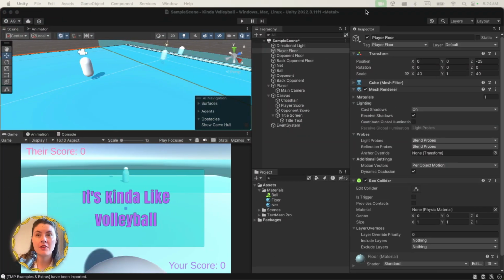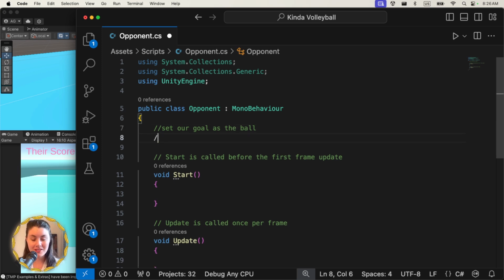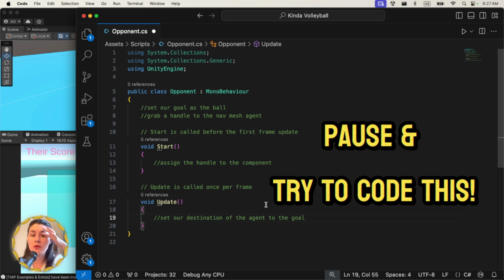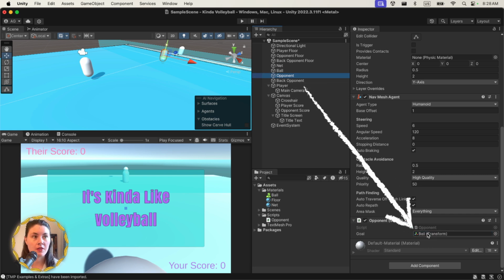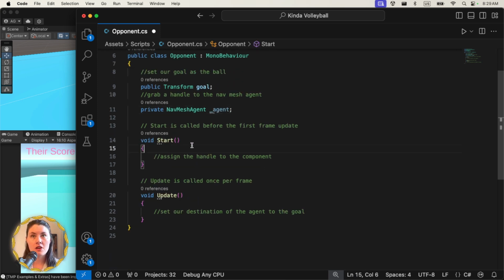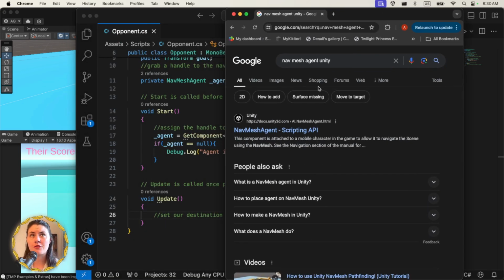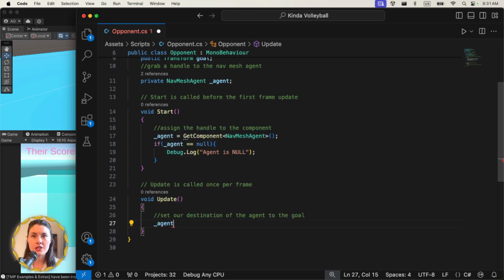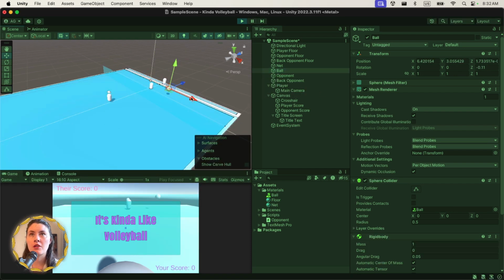Volleyball (Kinda) Part 2: Opponent AI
In part 2 of our Unity volleyball-style game tutorial, we’ll focus on coding the opponent using a simple script and Unity's NavMesh for movement. We'll start by writing the pseudocode, then fill in the actual code, and finish by testing the opponent's behavior in-game.

Timestamps:
0:00 Write the pseudocode
1:20 Fill in the code
4:30 Test